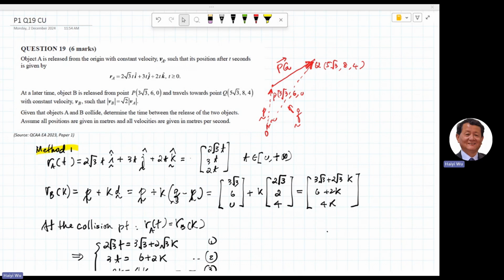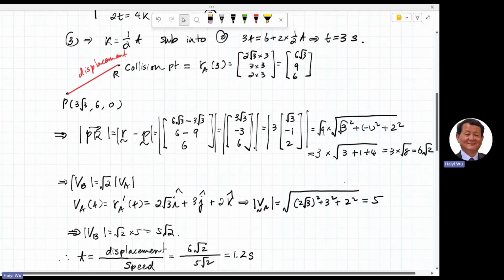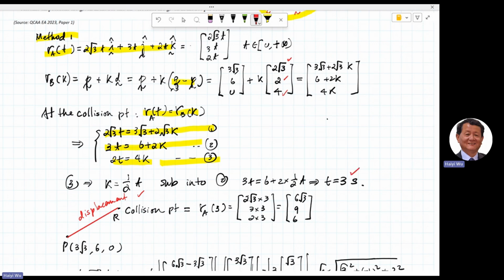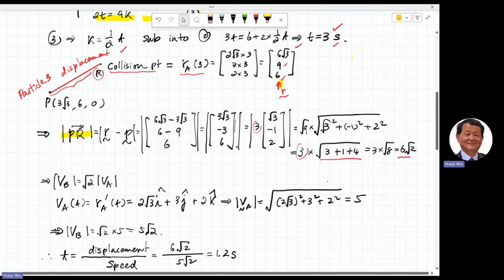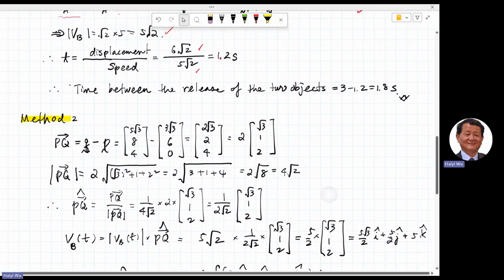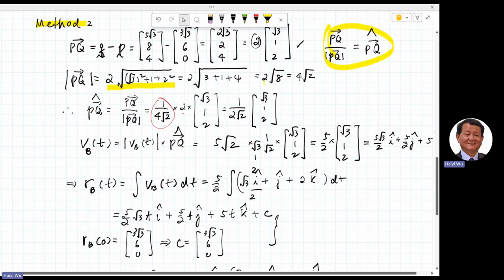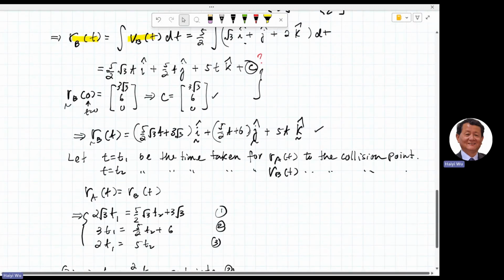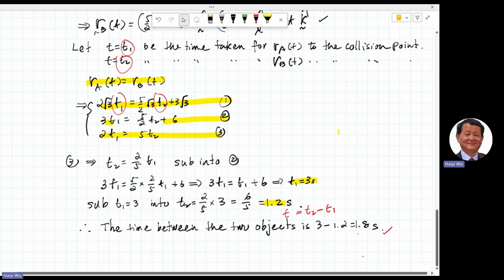Specialist Maths | Unit 3 | Collision Point between two vectors | Vector Calculus | CU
QCAA External Assessment 2023, Paper 1, Question 19, Complex Unfamiliar:
* Use vector calculus to find the collision point
* Integration of vector functions
* Position vectors